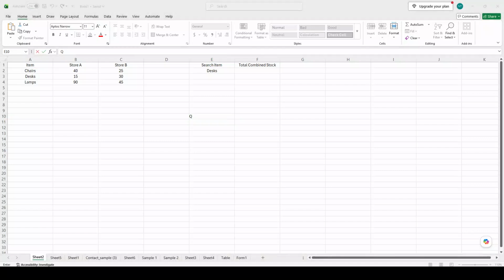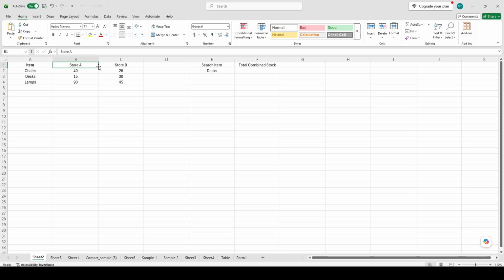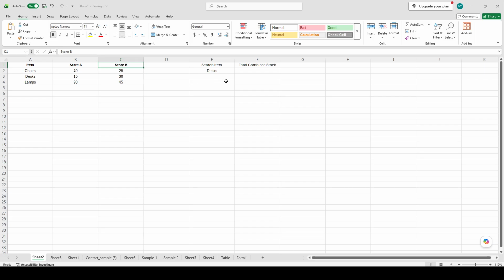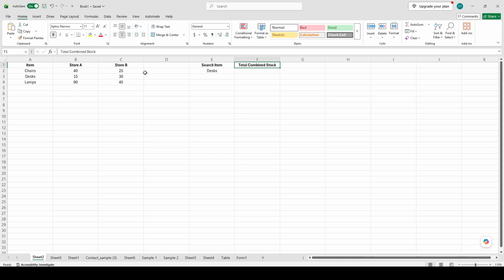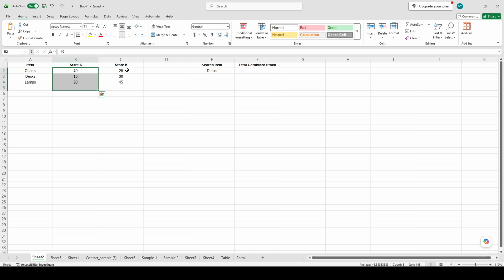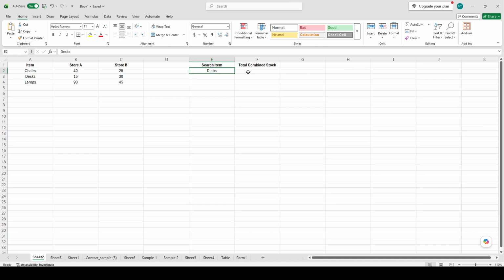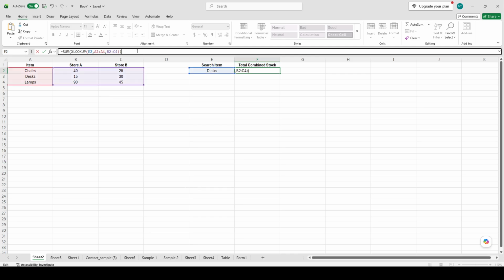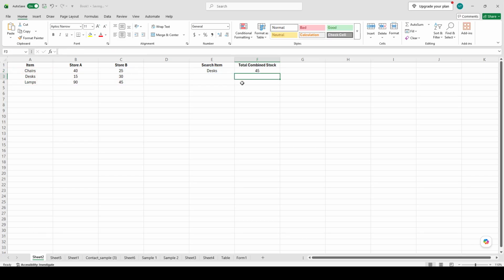How to Use Xlookup With Sum Formula in Microsoft Excel [Updated 2026]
Learn how to use XLOOKUP with a SUM formula in Microsoft Excel to calculate totals across matched rows. In this Microsoft Excel tutorial, you’ll see practical XLOOKUP examples, then combine XLOOKUP and SUM for cleaner results. This also covers XLOOKUP sum of multiple values and XLOOKUP with calculated fields.

-Google Drive
-Google Meets
-Google Sheets
-Google Chrome
-Google Forms
-Google Gmail